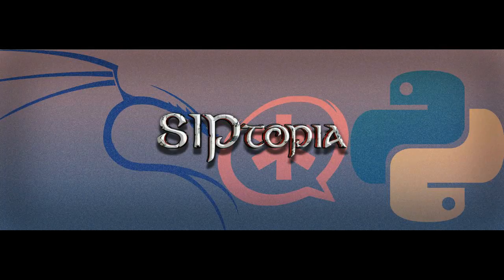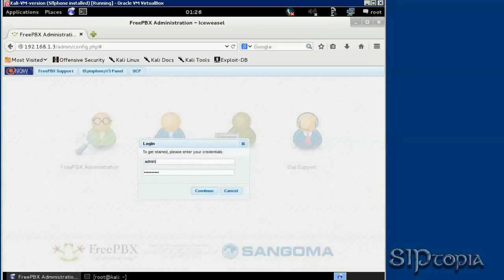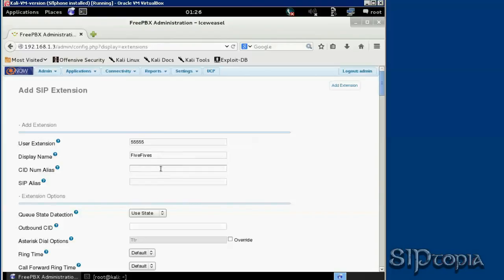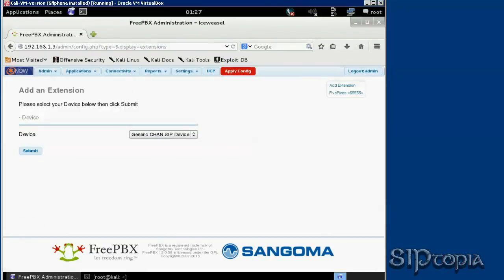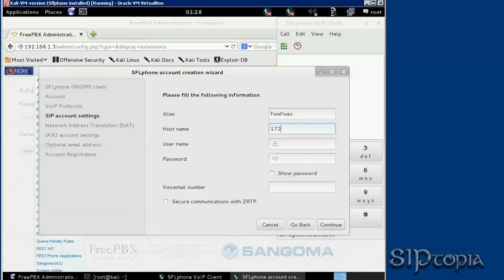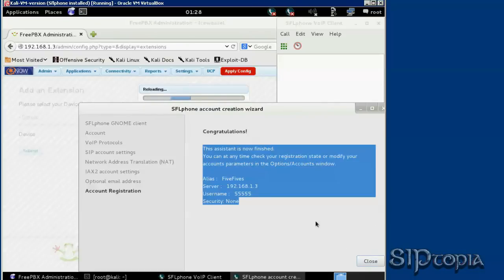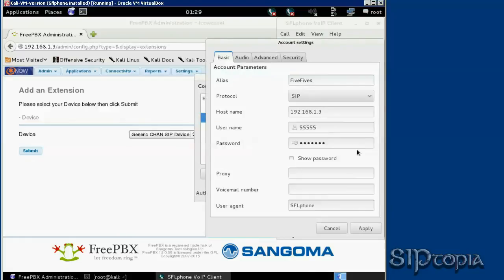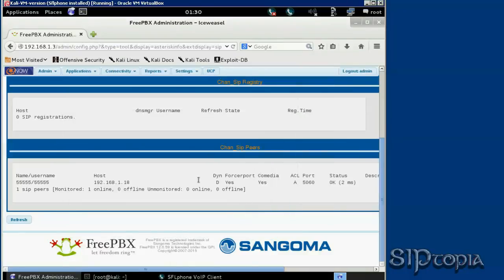Registering a SIP phone, SFLphone, in Kali Linux to AsteriskNOW PBX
In this video, we use a SIP phone, SFLphone, installed in Kali Linux and we register it to AsteriskNOW PBX.